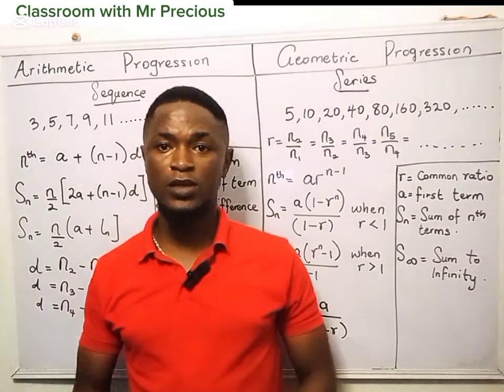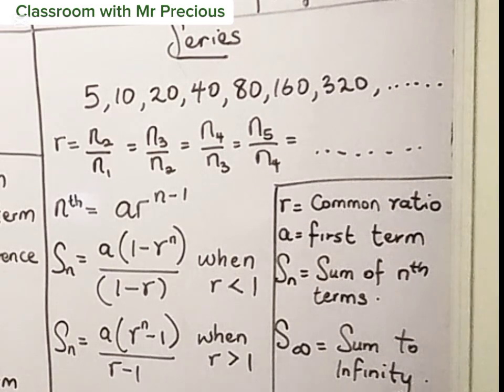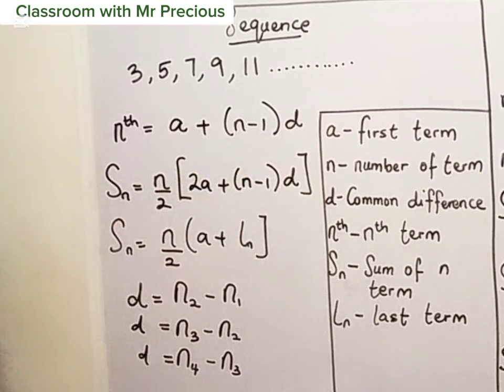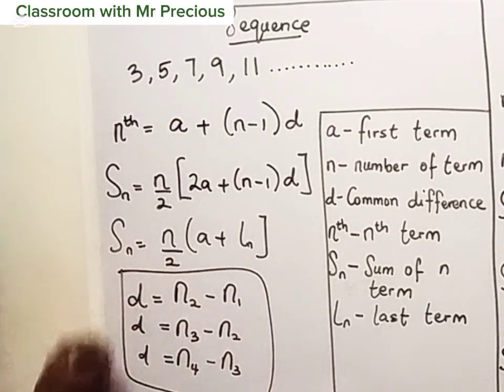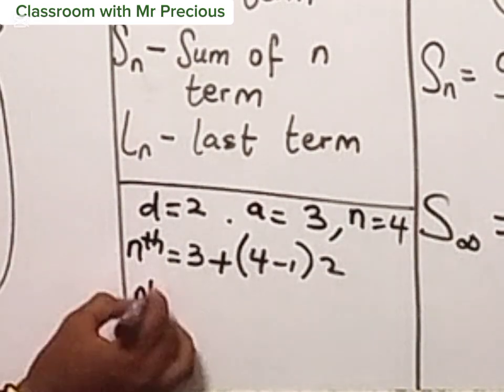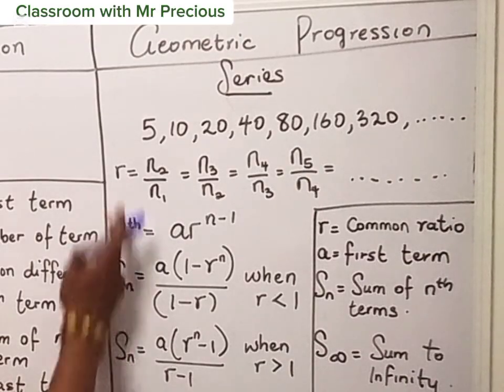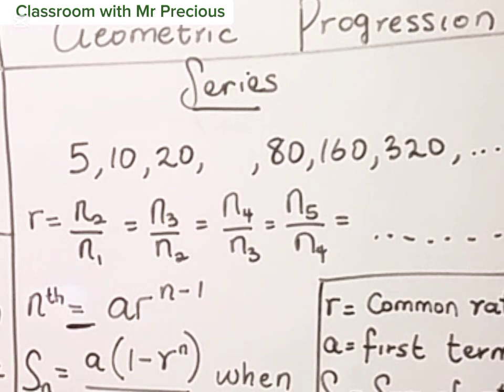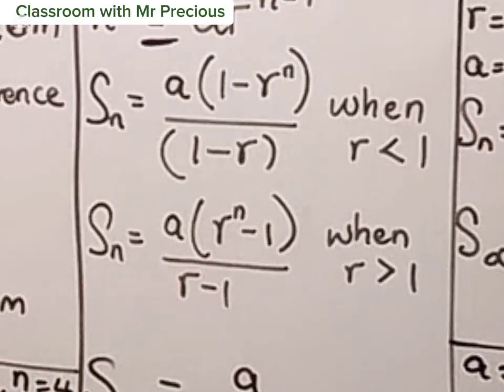AP and GP formulars explained